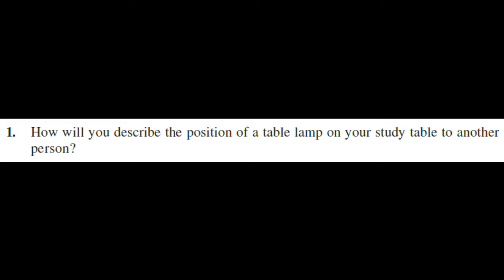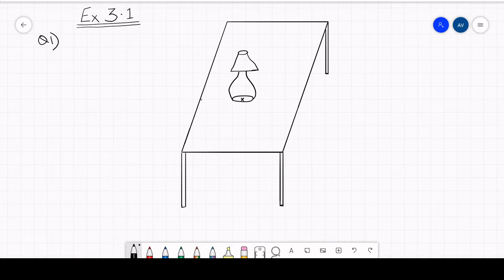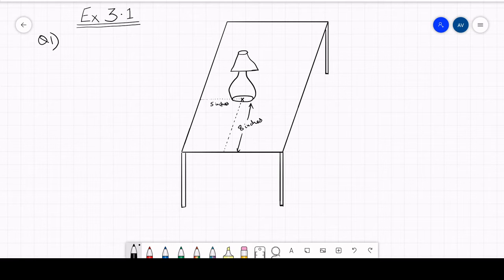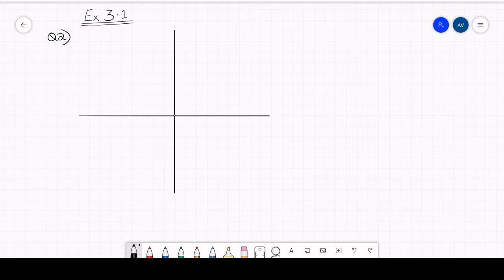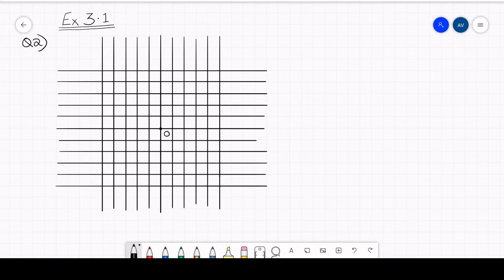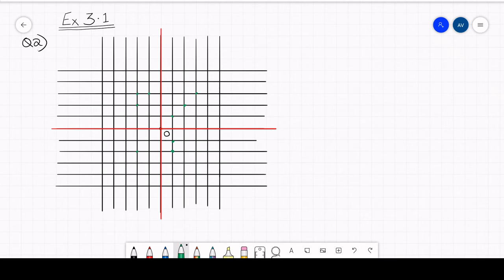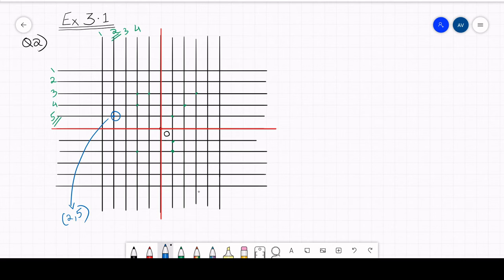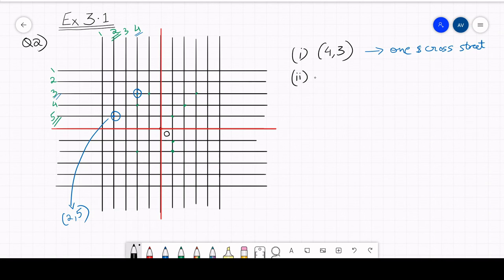NCERT Class 9 Ex 3.1 Solutions (Coordinate Geometry)